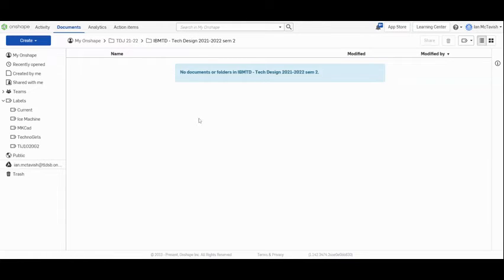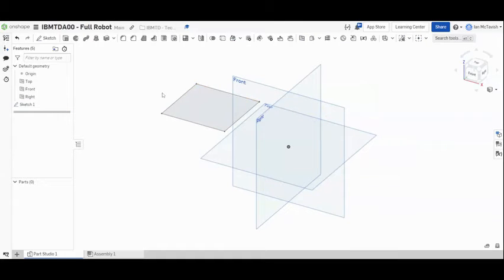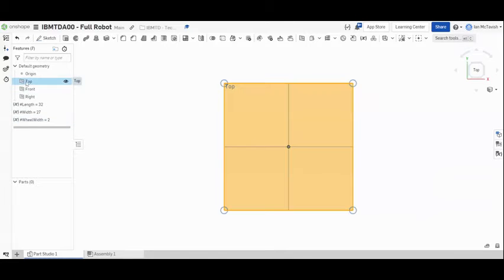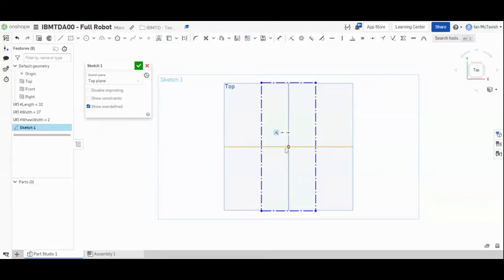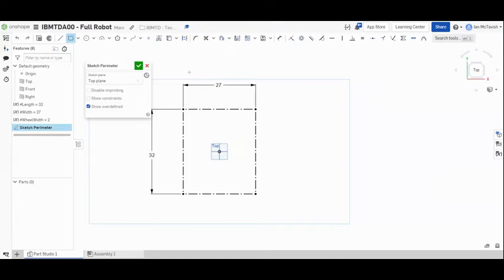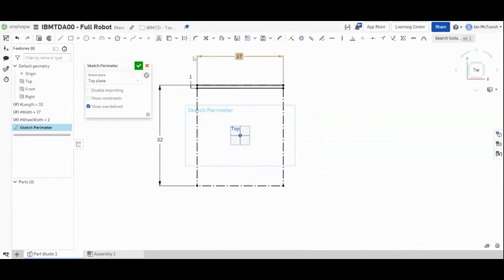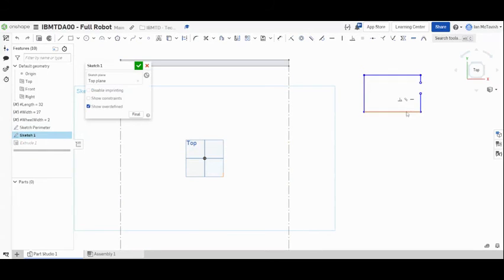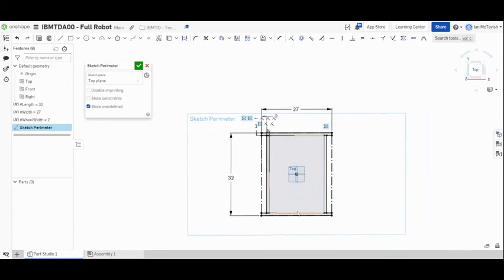Learn By Design 1 - Square Tubing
Create a sketch of our robot perimeter.  Part 1 in a series of videos for TDJ3O/TDJ4O.